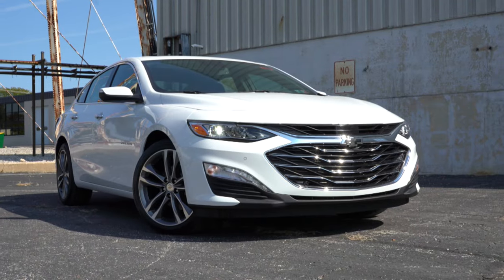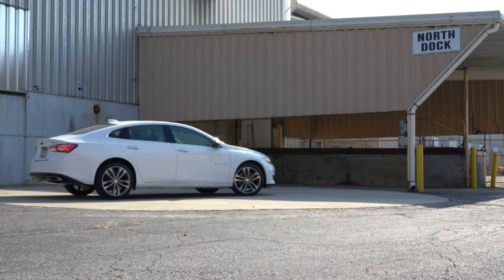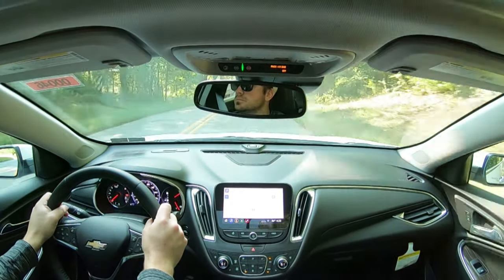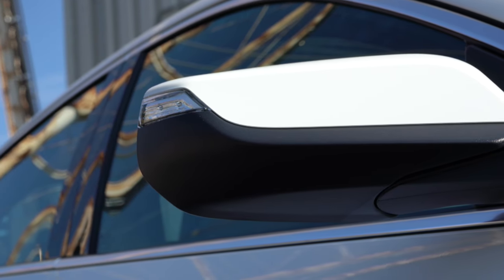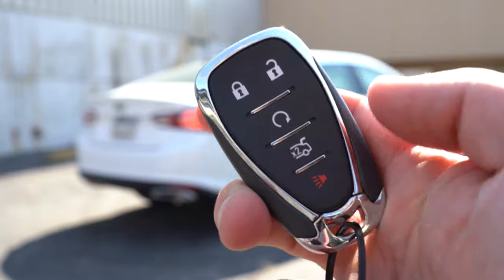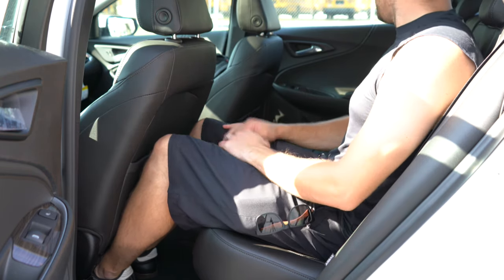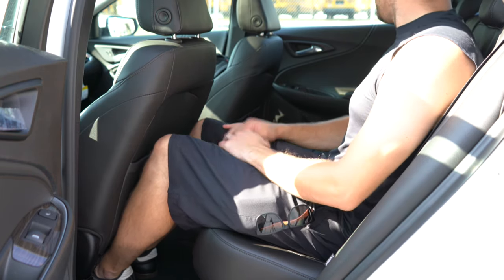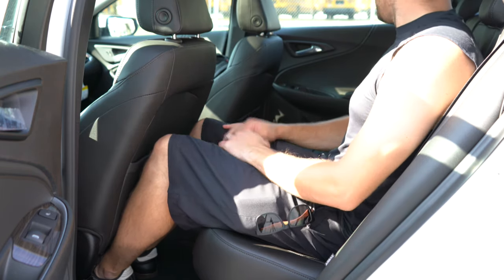2020 Chevrolet Malibu Review | Better than Accord & Camry?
In this video I'll go for a test drive & completely review the NEW 2020 Chevrolet Malibu! I'll test out acceleration, braking, steering feel, rear legroom, sound system, tech & much more!

Big thanks to Apple Chevrolet in York, PA for allowing me to check out the NEW 2020 Chevy Malibu! For more information on their inventory please feel free to visit their website below.